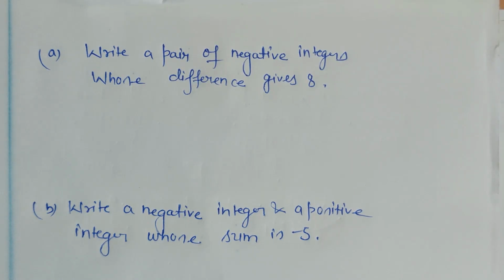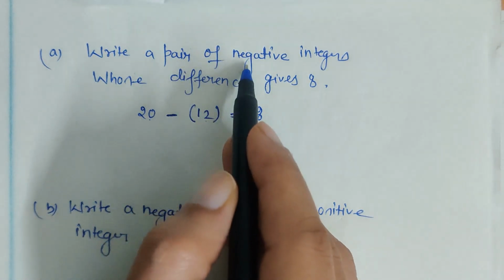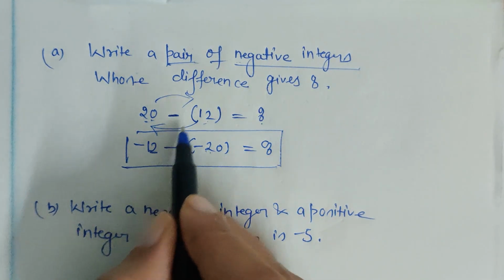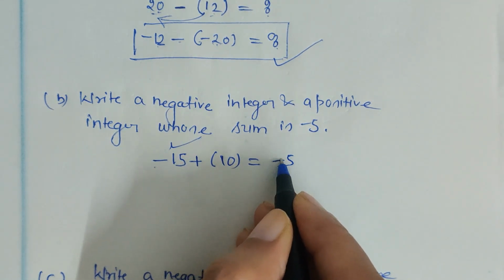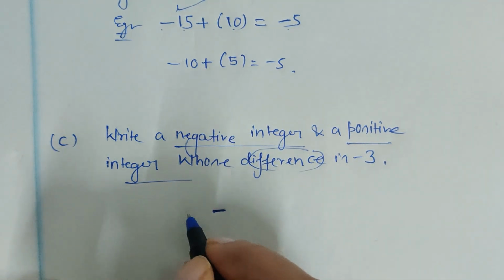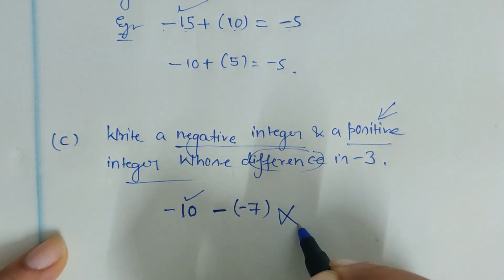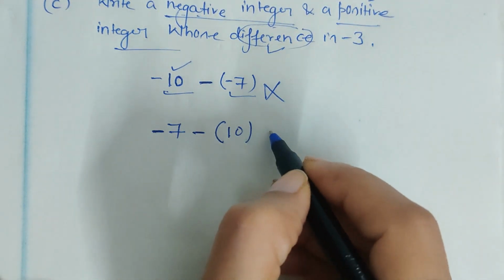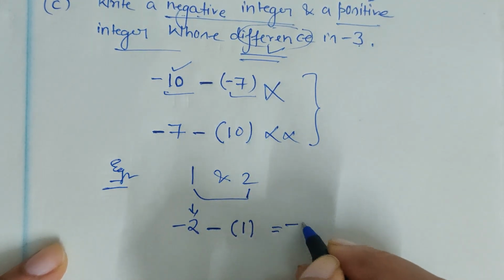A negative & a positive integer whose difference is -3(@ComfortUrMaths_PritiSingh )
A negative & a positive integer whose difference is -3

Ex. 1.2
Class 7
NCERT